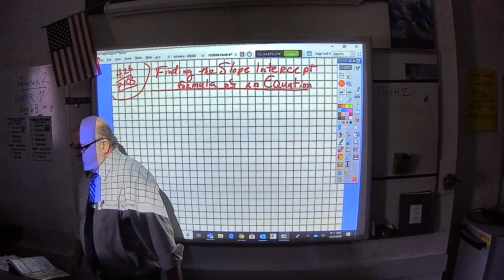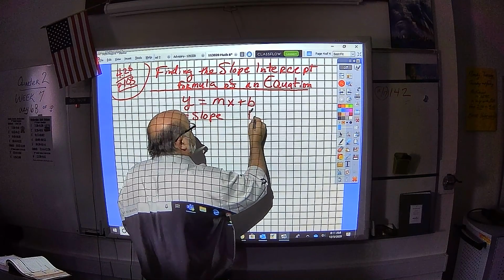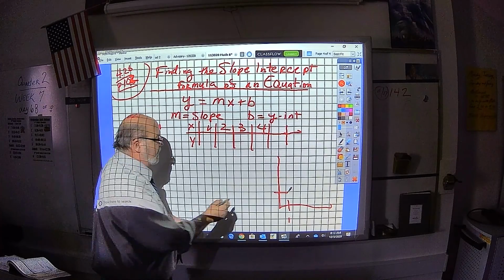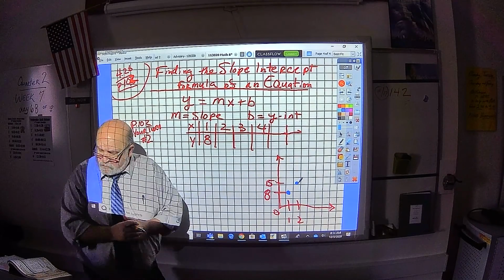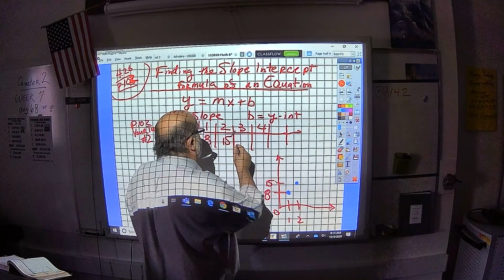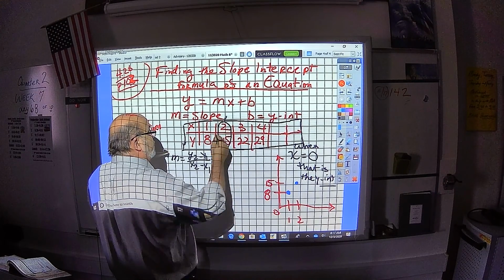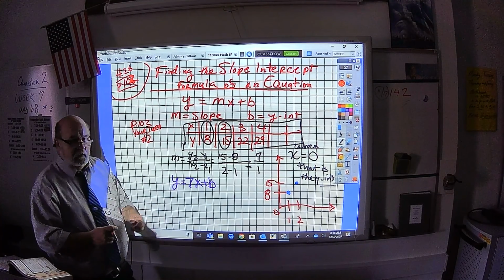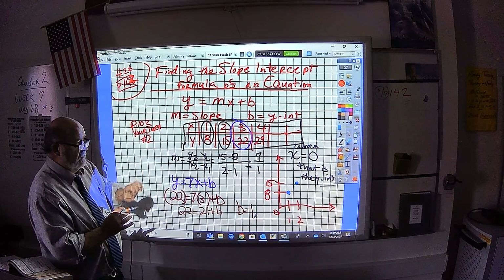Mr Kolesnick 4 2b Finding the Slope and y intercerpt from a chart